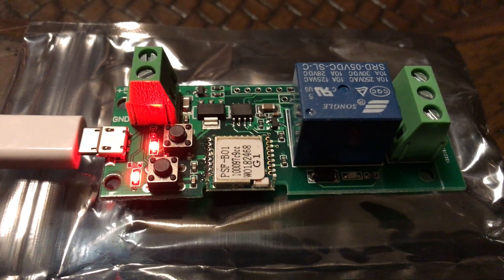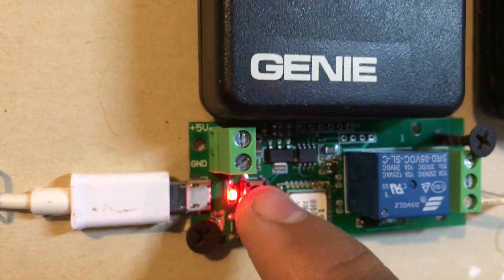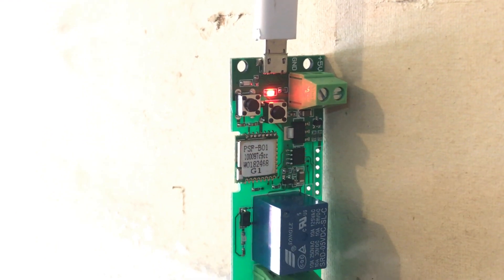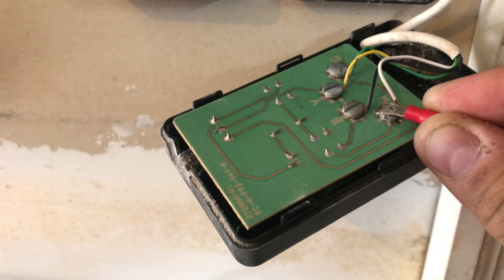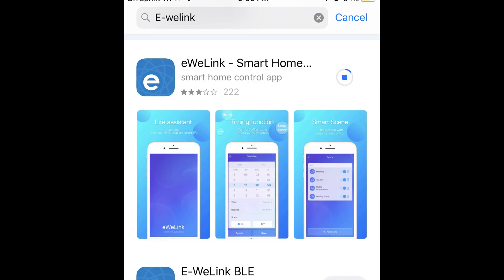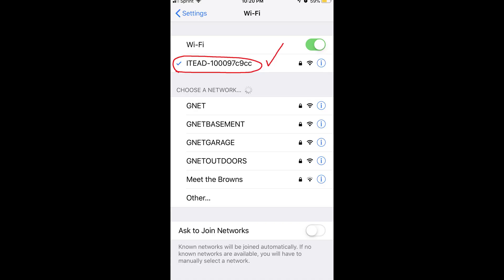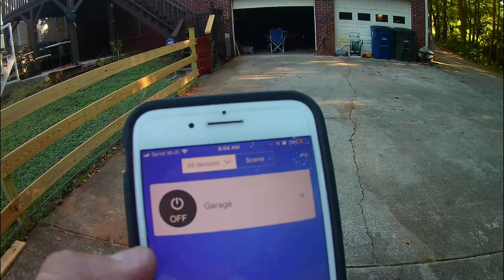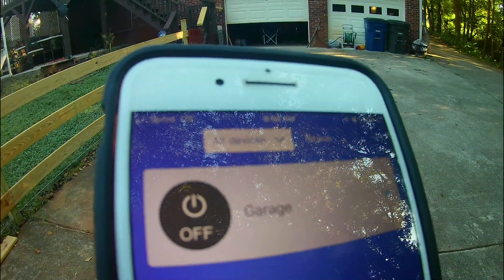MHCOZY WiFi Wireless Smart Switch Relay Module (Review)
How to setup and review.